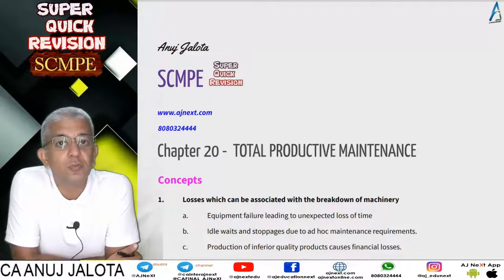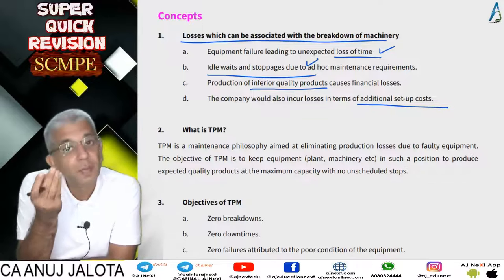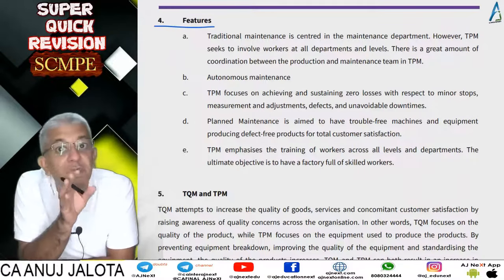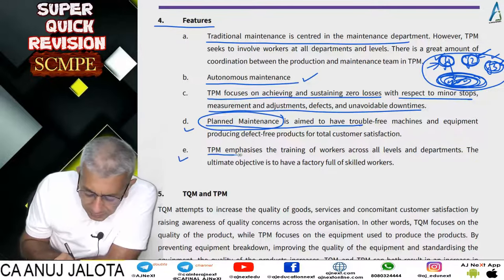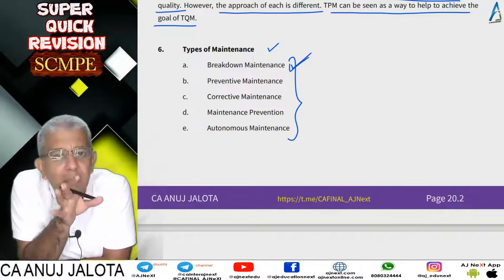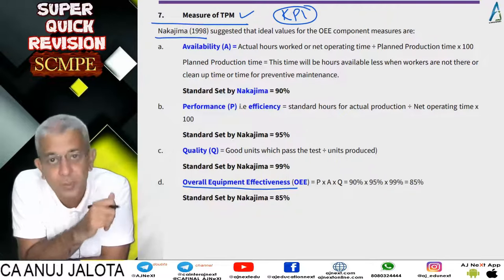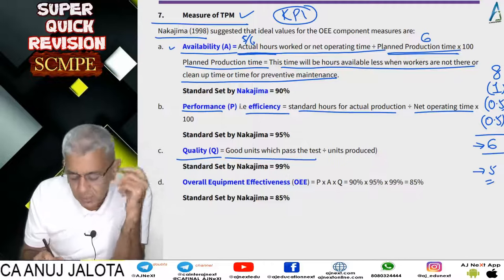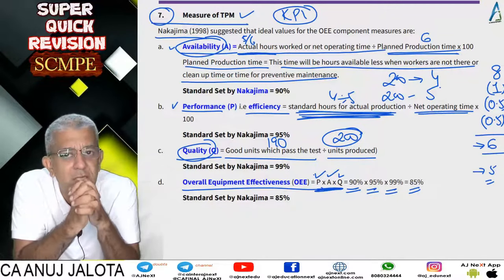CA Final ||SCMPE||Super Quick Revision#50 ||Chapter20|| Total Productive Maintenance || Introduction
1. Concept Builder
2. Classwork
3. Homework

Coverage
Chapter: Total Productive Maintenance
Concept Covered Introduction
Timeline:

Hours: 300 hours
Books: 5 books
Updates: Lifetime updates for any new additions.